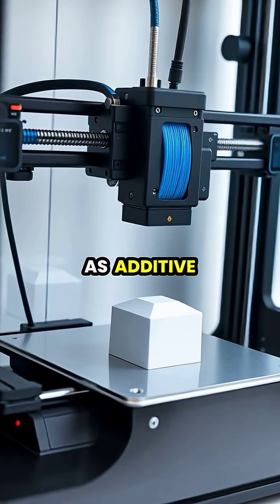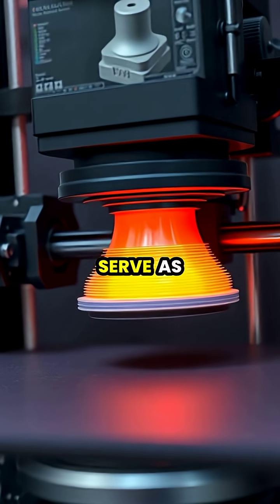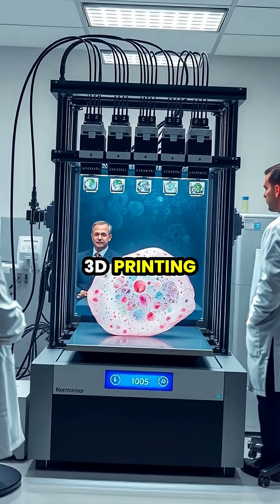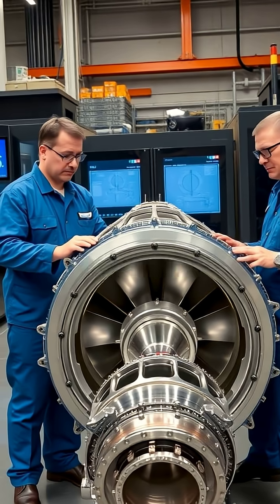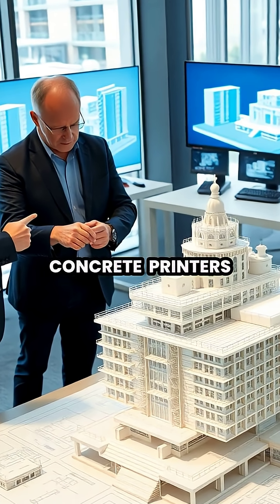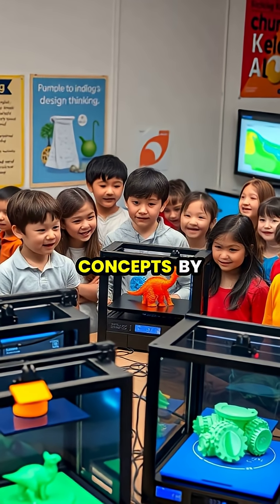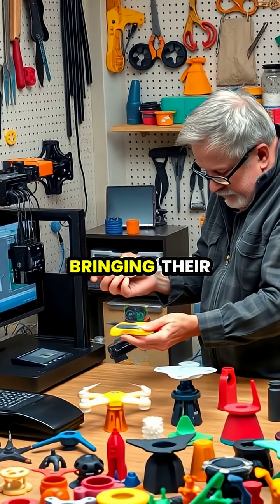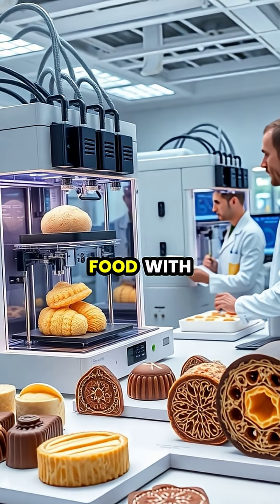The Future of 3D Printing: Innovating Industries from Medicine to Fashion!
Step into the world of 3D printing where imagination becomes reality! 🌍✨ From creating custom prosthetics in medicine to designing avant-garde fashion pieces, discover how this groundbreaking technology is transforming various industries. Join us as we explore the incredible applications of 3D printing, from bioprinting human tissue to revolutionizing architecture with detailed models. 🎨🏗️ Whether you're a student, a hobbyist, or just curious about tech, dive into how 3D printing is shaping our future!